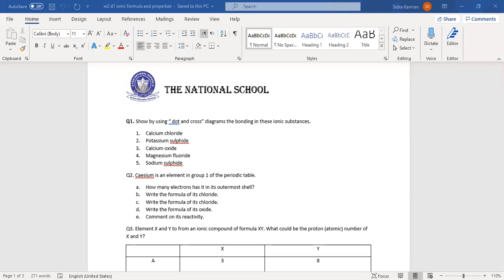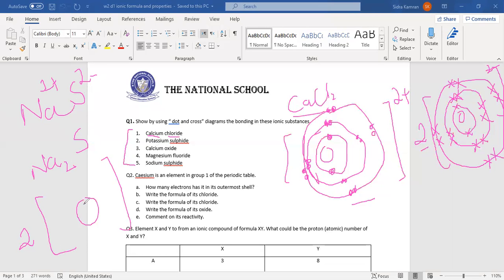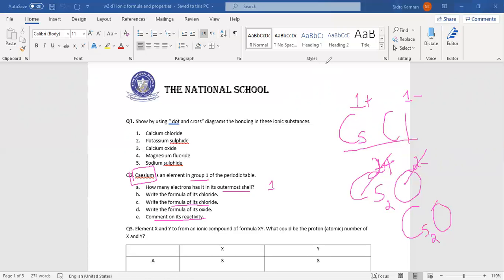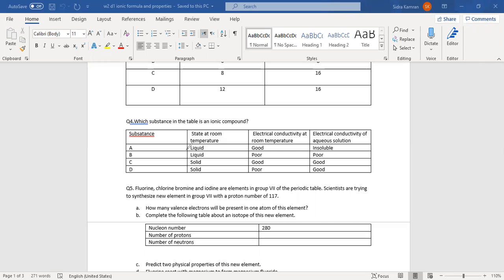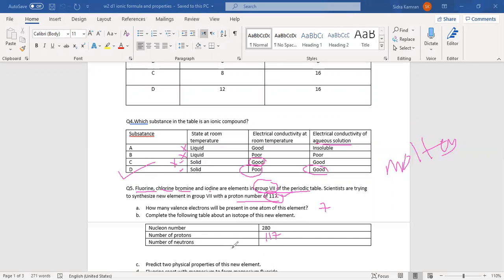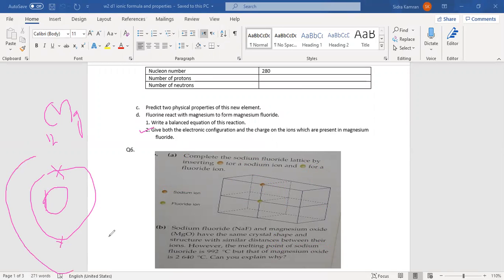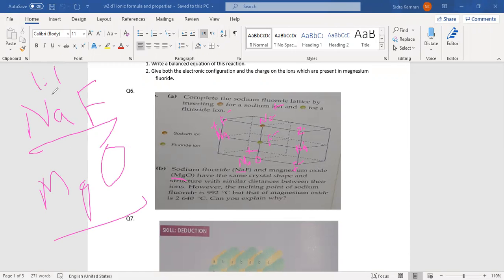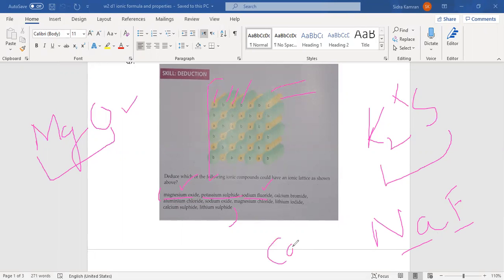Worksheet (ionic compound and their properties)